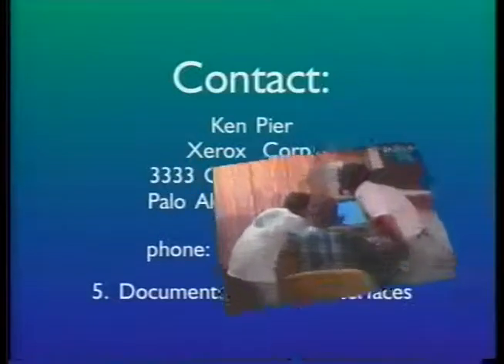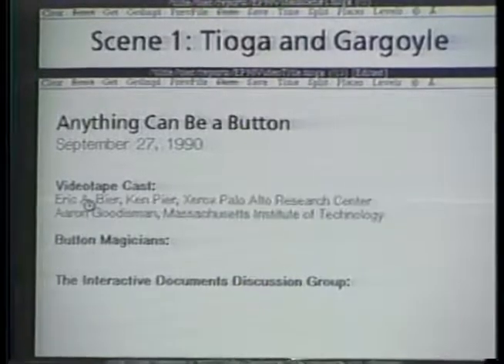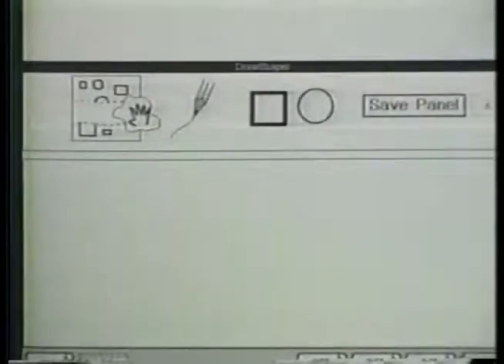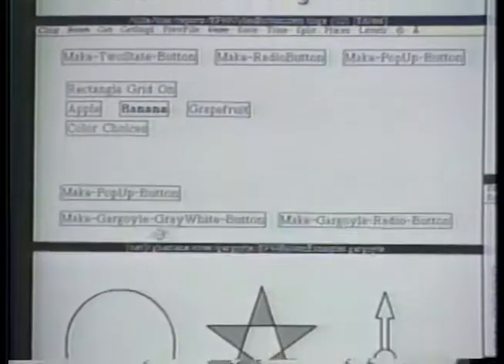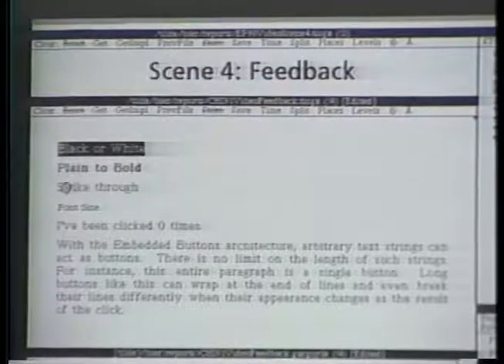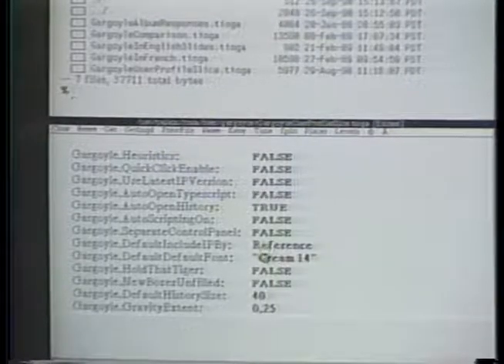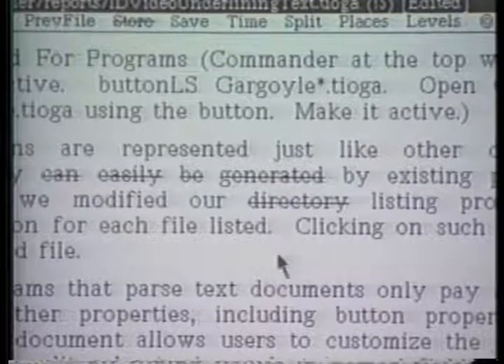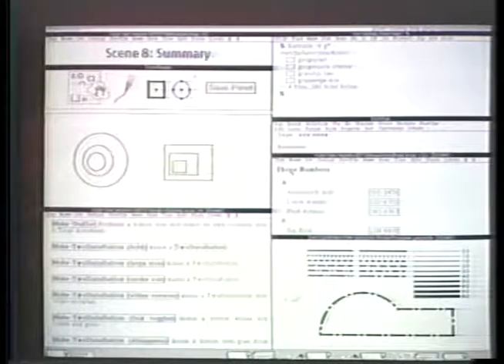Documents as User Interfaces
Eric A. Bier, Ken Pier

Published in two videotapes: issues 63-64 and issue 65 of ACM SIGGRAPH Video Review.
Video Chairs: Jim Alexander, Emilie Young (U S WEST Advanced Technologies)
Location: New Orleans, LA, USA